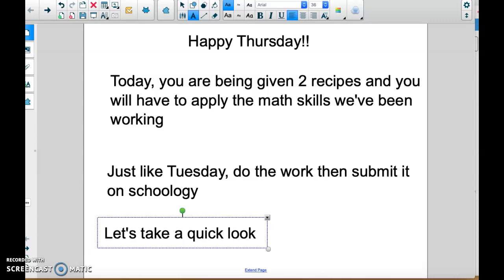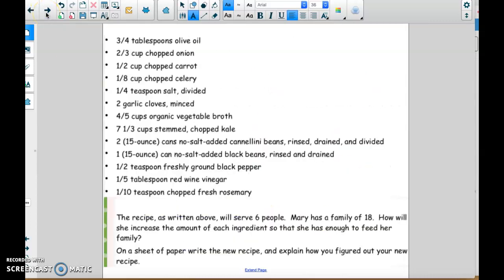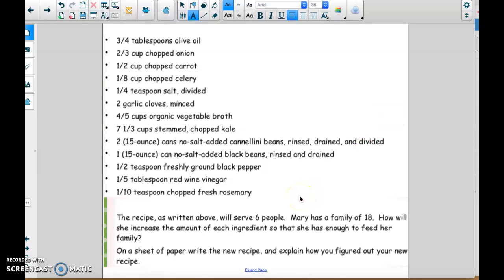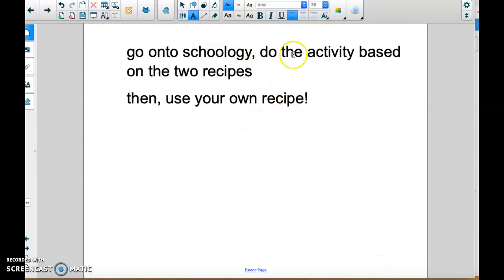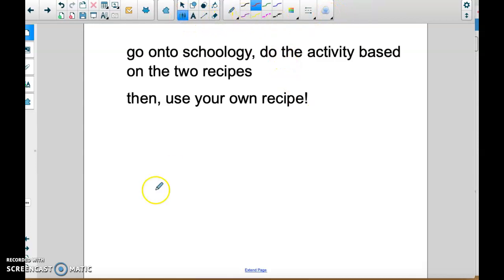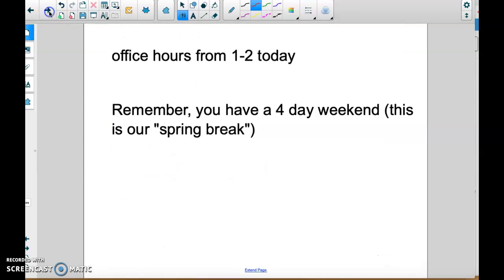Online Learning April 9th